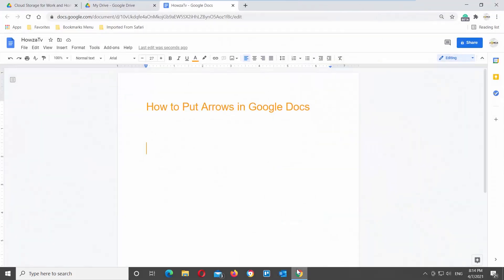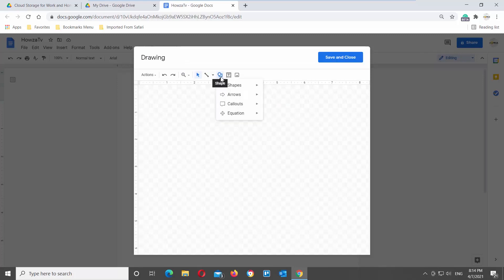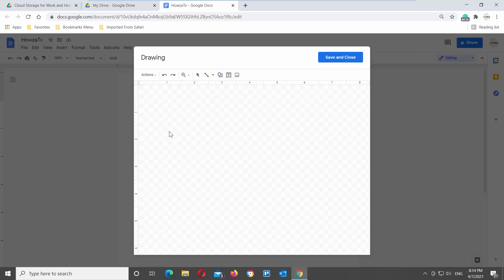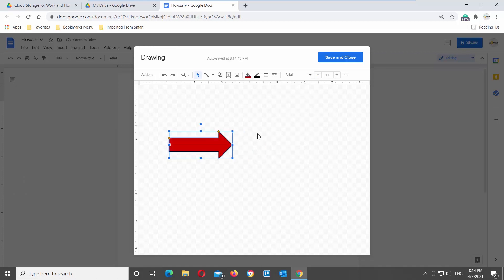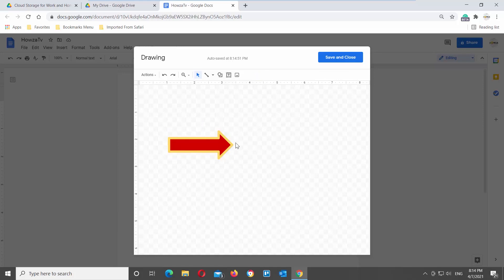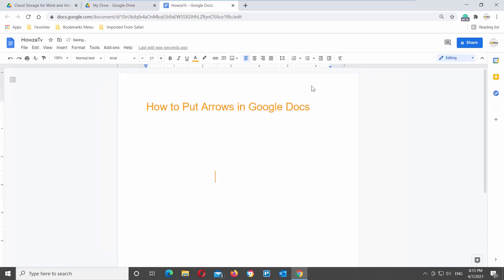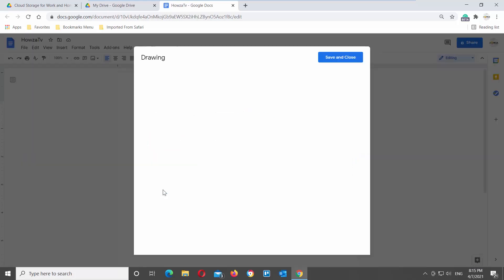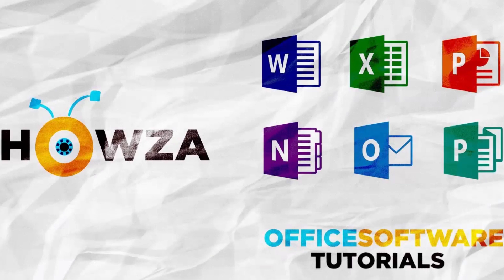How to Put Arrows in Google Docs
Hey! Welcome to HOWZA channel! In today's video, we will show you how to put arrows in Google Documents.
Open your Google Document.
Go to the top tools bar and click on Insert. Go to Drawing and click on New. A new pop-up window will open.
Click on Shapes at the top tools bar. Go to Arrows. You will see a list of arrow shapes you can insert. Click on the arrow shape that you need. Draw the arrow shape.
Click on the fill color at the top tools bar to change the fill color. Click on the line color at the top tools bar to change the line color of the arrow.
Click on the line weight at the top tools bar to change the weight of the line. Choose the weight that you want from the list.
If you want to resize the arrow pull the corner or the border of the arrow. Click on Save and close once you’re done. The arrow will appear in the Google Document.
If you want to edit the arrow, click on it to select it. Click on Edit in the pop-up tools bar. A new window will open. You can edit the arrow. Click on Save and close once you’re done.